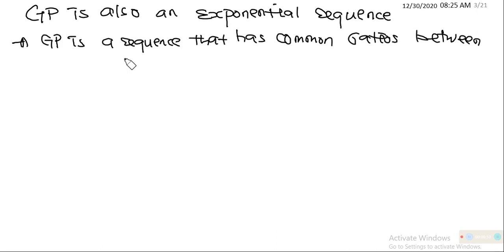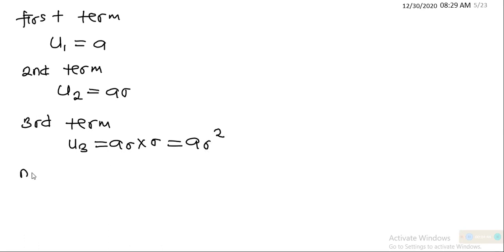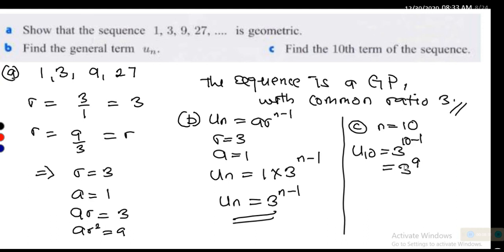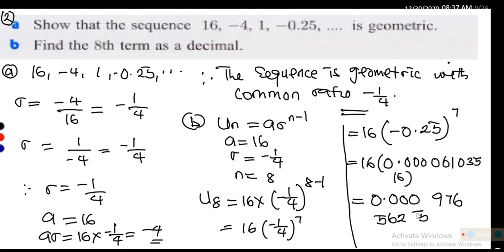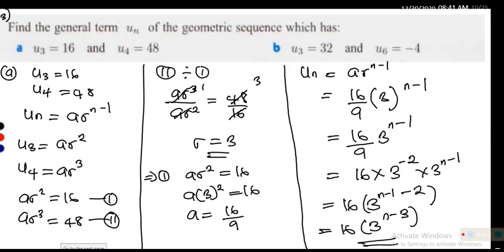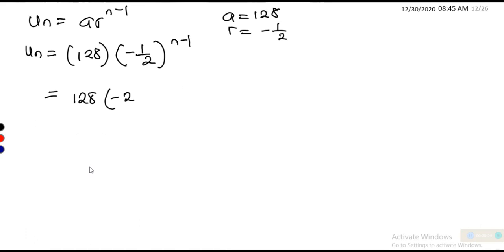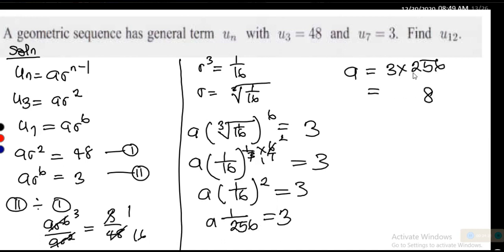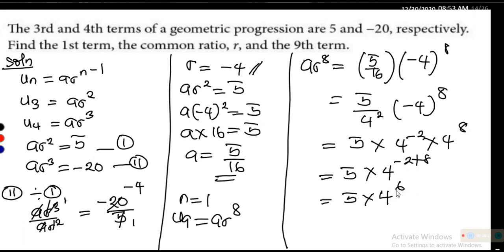Geometric Sequences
In this video, we discussed the geometric sequence with examples.